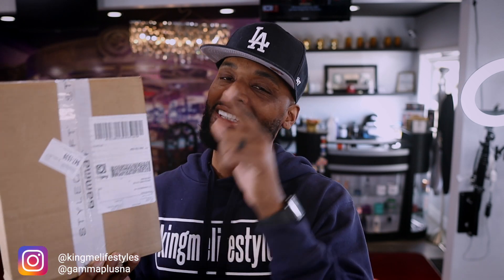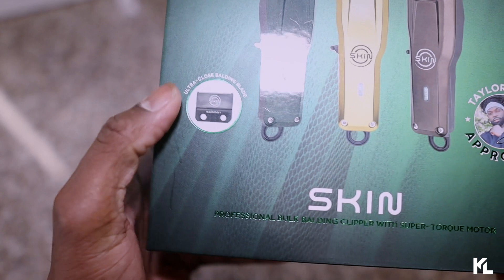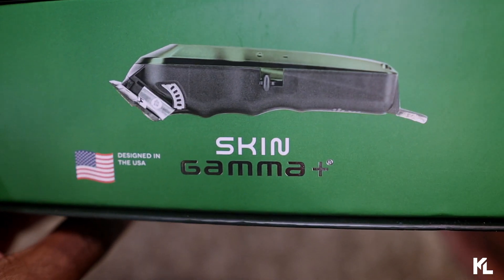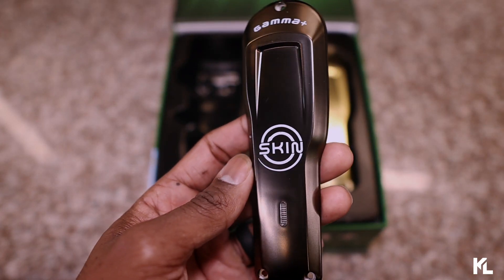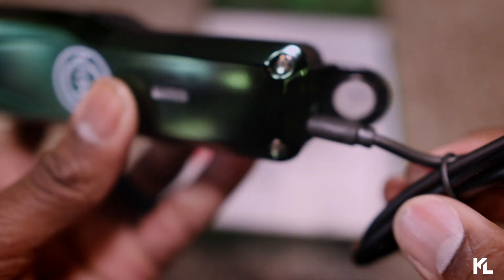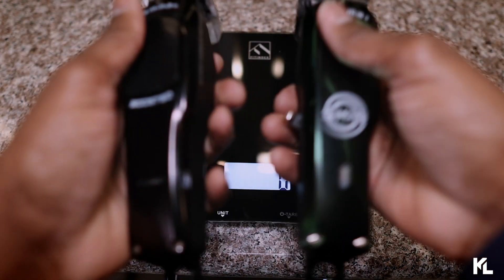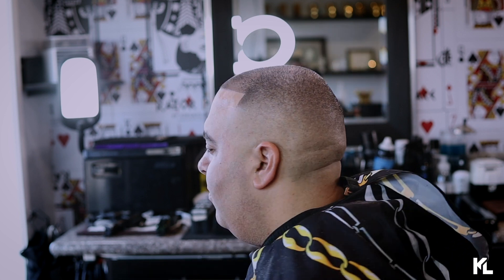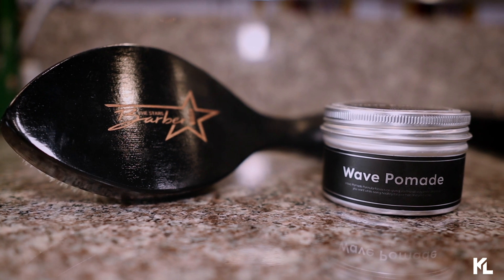CROWN OR TRASH | GAMMA+ SKIN BALDING CLIPPER | UNBOXING AND REVIEW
In today video we are unboxing and reviewing the new gamma+ skin clipper find out if we crown or trash this new bolding clipper.